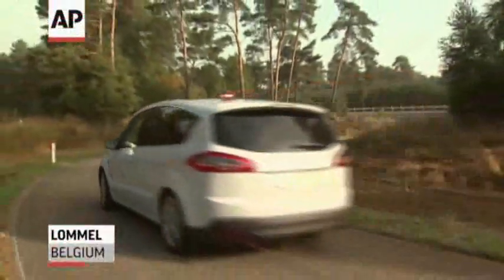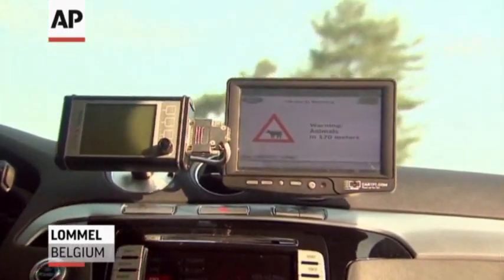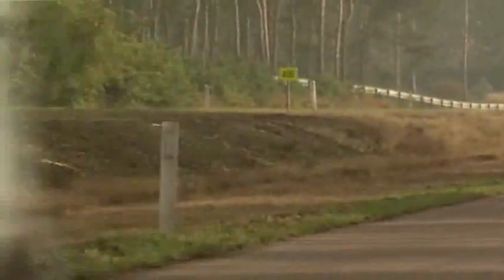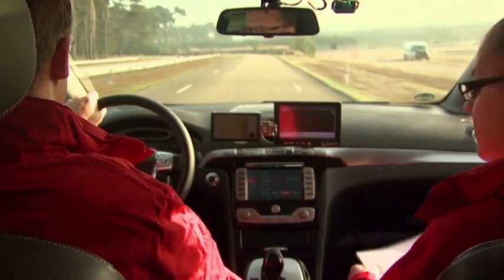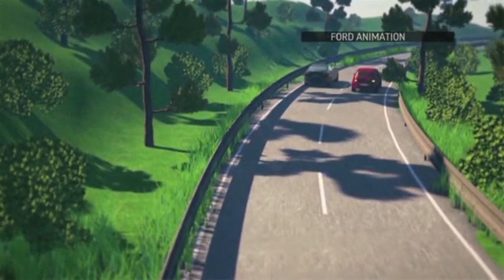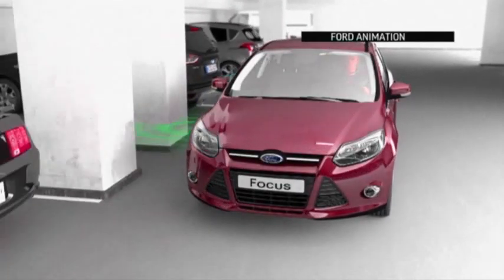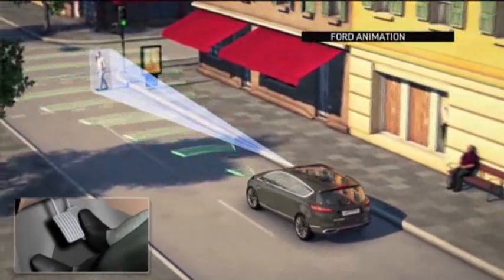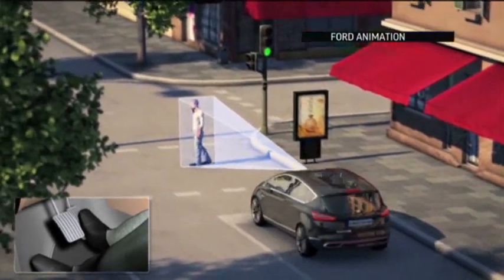Amazing Car Tech Advances About to Hit Showrooms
The cars of the future will not only be able to park themselves, but they'll also be able to talk to each other. Ford has been showing off new automated technology, which it hopes to install in its vehicles of tomorrow. (Oct. 9)